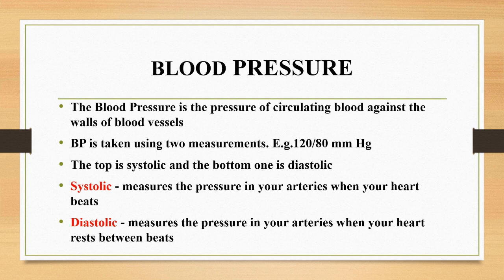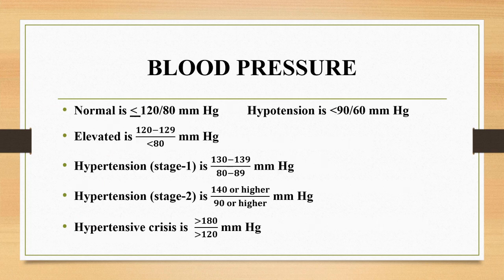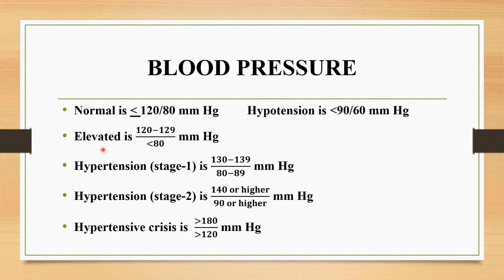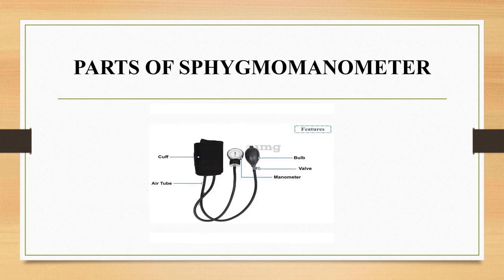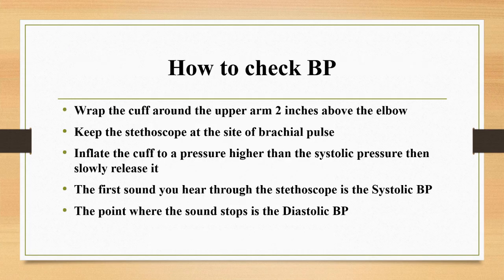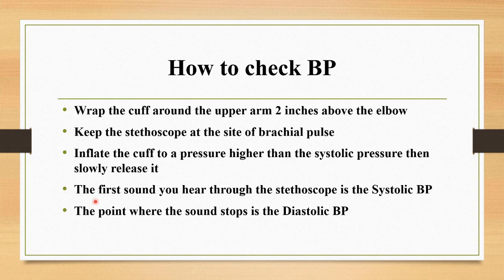BLOOD PRESSURE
HOW TO CHECK BLOOD PRESSURE